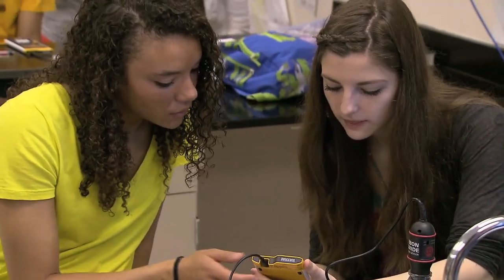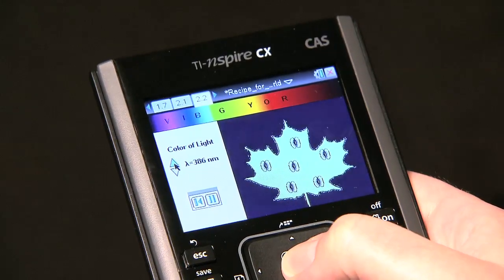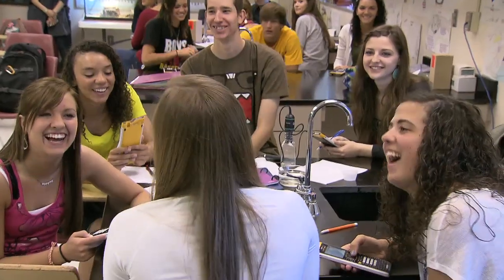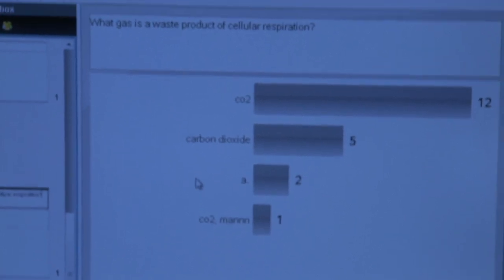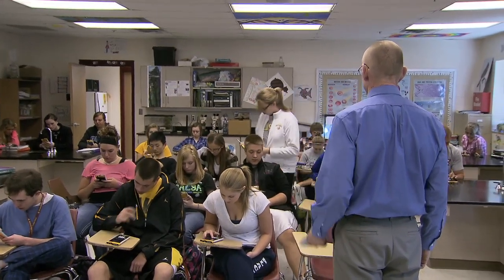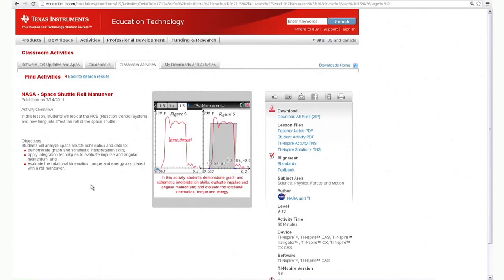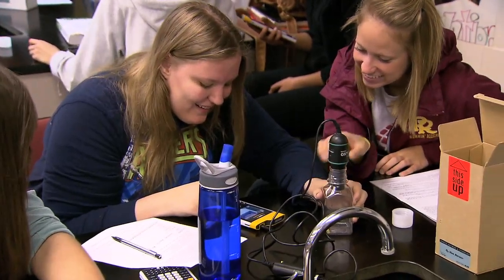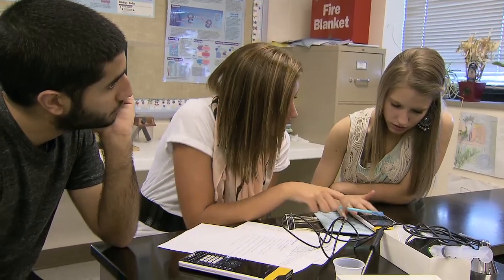TI-Nspire™ Technology for Science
See how students can use TI-Nspire™ technology wherever they learn science. In the classroom, lab and field, students can use TI‑Nspire technology every day to reach a deeper understanding of science concepts.

With TI, you can now offer every student a one-to-one learning experience, every day of the year, from middle grades to high school. TI offers free classroom activities for Life, Physical and Earth Sciences as well as Biology, Chemistry and Physics. TI-Nspire™ CX handhelds support nearly 60 Vernier Software & Technology™ sensors for data collection in the field and lab. And TI-Nspire™ Navigator's classroom management tools provide visibility into students' learning to enable formative and summative assessment. TI-Nspire CX handhelds also are permitted on many college entrance and AP* science exams.

* AP is a registered trademark of the College Entrance Examination Board which was not involved in the production of and does not endorse this product. Policy subject to change.